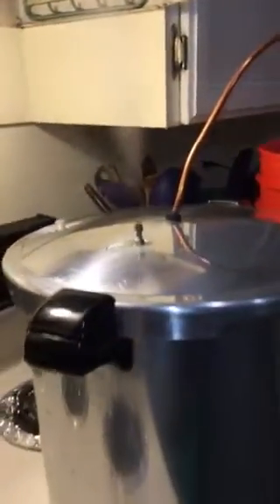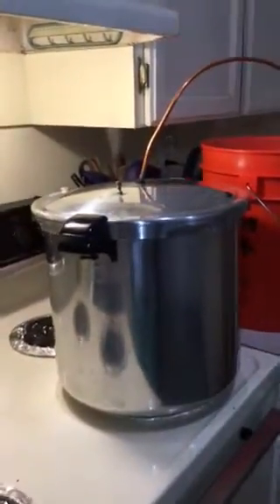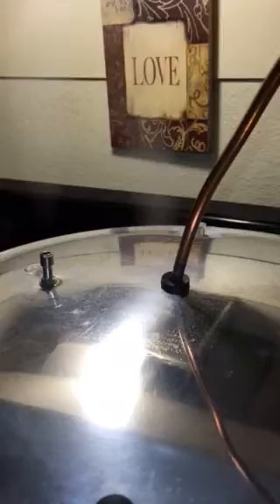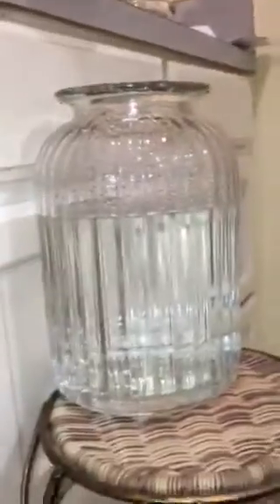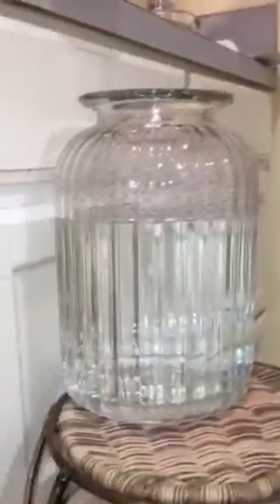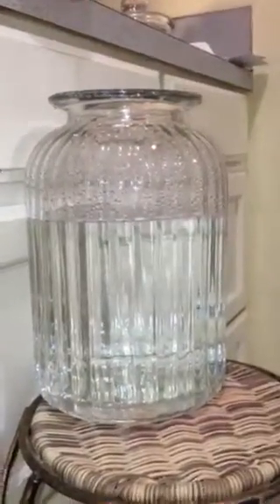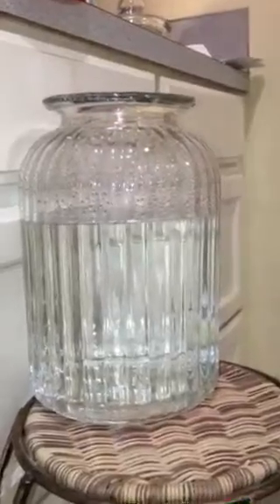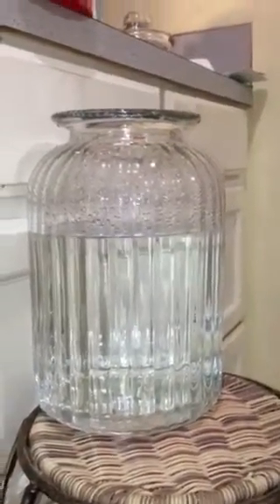Home made water distiller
Gettin' the lead out. (Among other things)